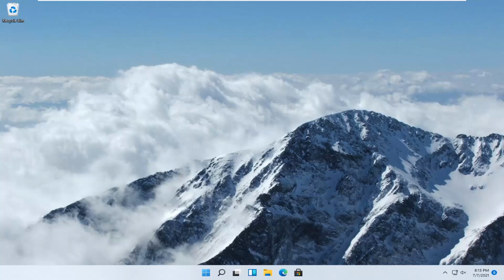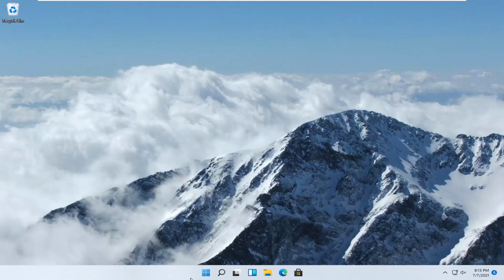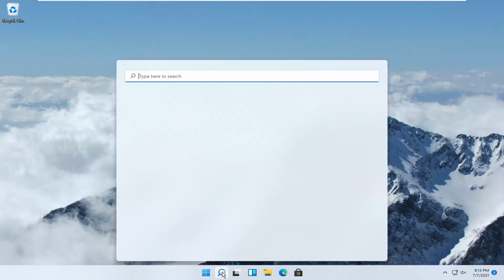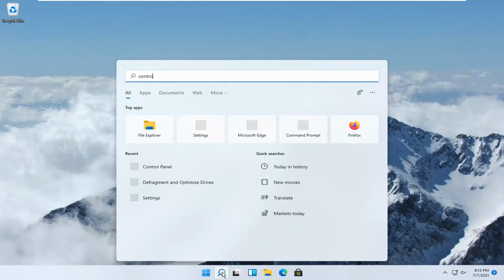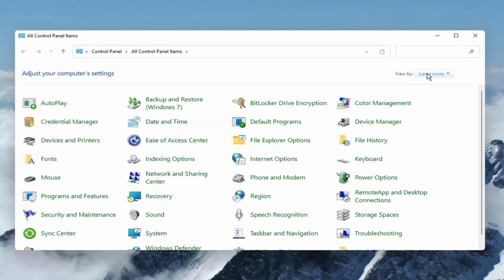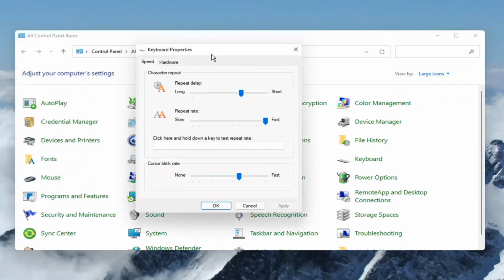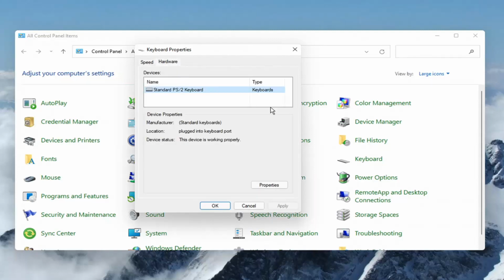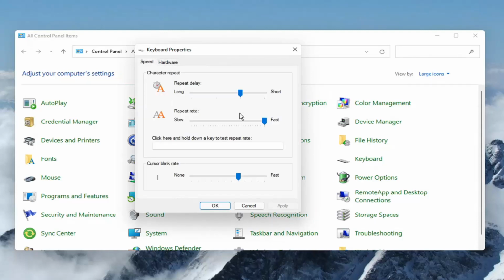How to Change Keyboard Language on Windows 11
After you enable the keyboard layout for two or more languages in the Windows operating system, you can use the Language bar to switch between languages that use different keyboard layouts.

Issues addressed in this tutorial:
change keyboard layout windows 11
change keyboard language
windows 11 change keyboard layout
keyboard layout windows 11
add keyboard language windows 11
windows change keyboard layout
windows 11 add keyboard language
windows 11 change keyboard language
windows 11 keyboard language
change keyboard settings windows 11
keyboard setting windows 11
add keyboard layout windows 11
keyboard settings in windows 11